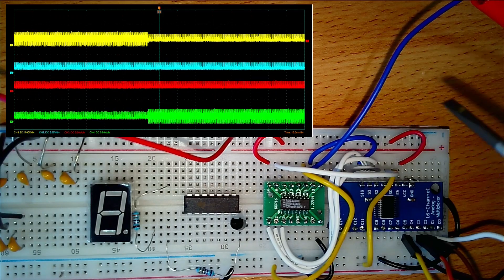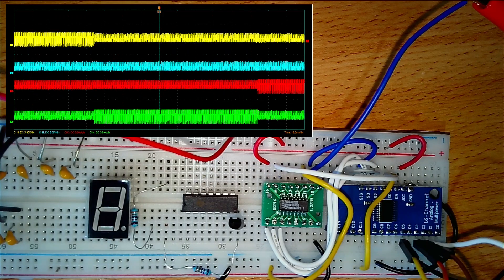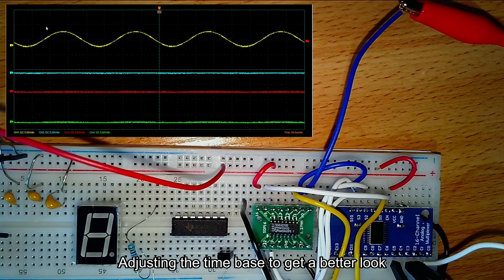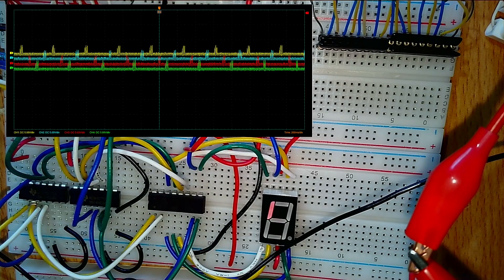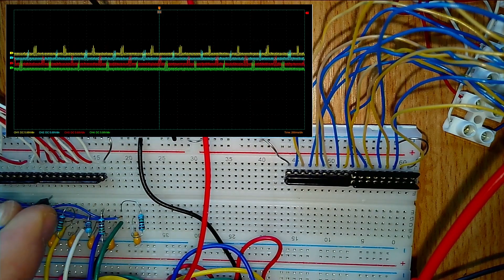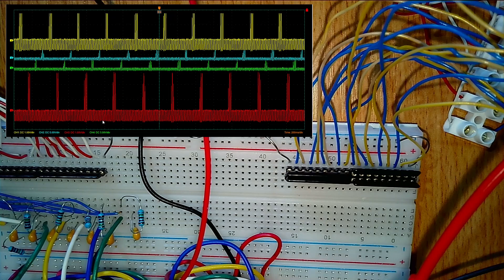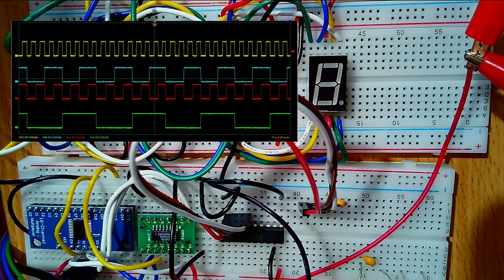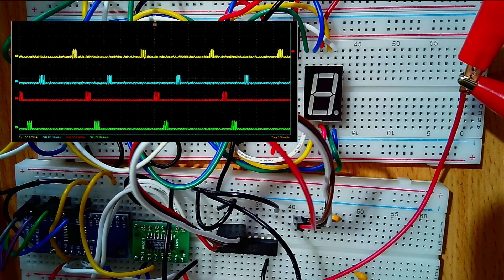Rebuilding the Mux and an interfacing fail.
Sometimes with experiments, something you expect to work doesn't. In this case getting the Mux to to interface with a rope memory seven segment display driver turned out to be more complicated than I thought!

I'll get you next time!